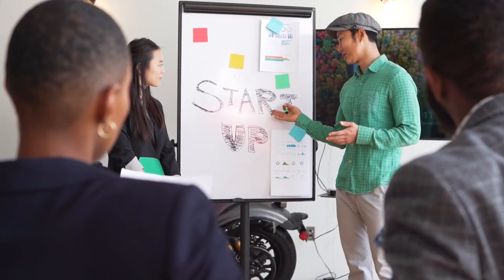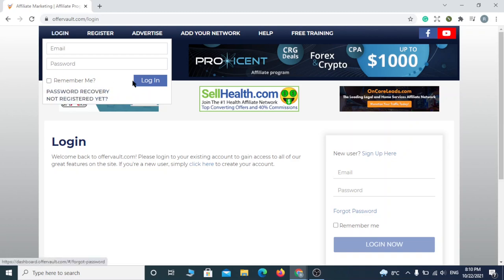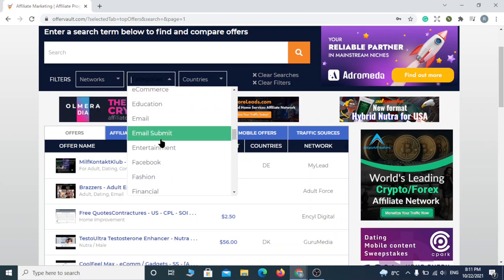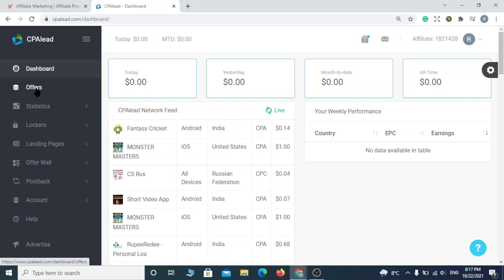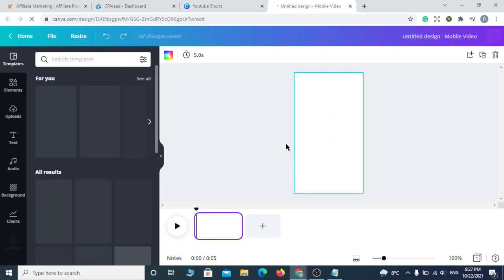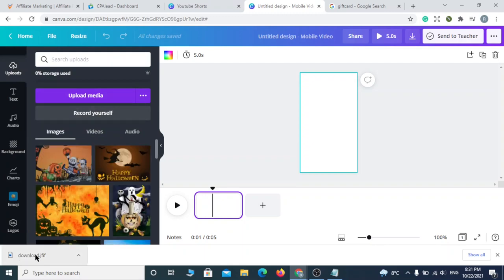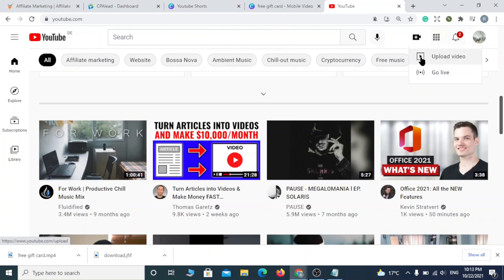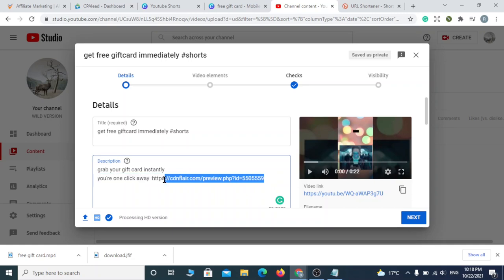Earn $3,000/Mo With YouTube Shorts Without Filming Videos Using CPA Marketing (Step by Step)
Do you want to make money for doing nothing? This is one of the easiest ways to make money online and in this video I show you exactly how to do it... CPA (Cost Per Action) aka Affiliate Marketing is a great way to make passive income and in this video, I'll show you exactly how to do it using YouTube shorts

For those of you who don't know what CPA Marketing is I'll give you a quick rundown. CPA stands for Cost Per Action and Cost Per Acquisition. It's a type of revenue sharing model where you earn money when someone, (the visitor) takes an action or completes an offer.